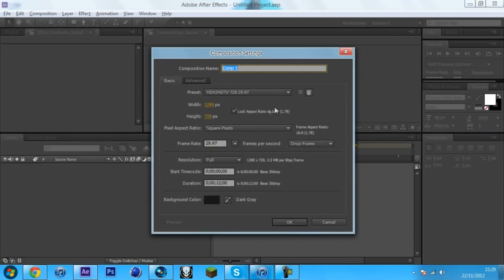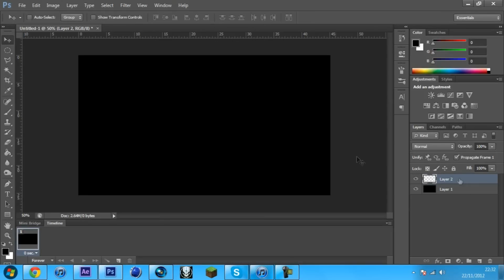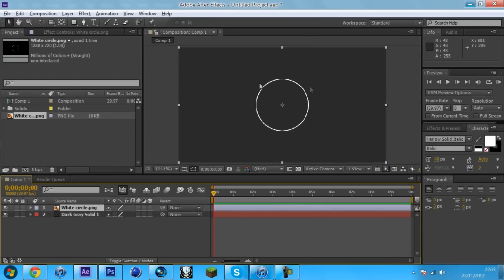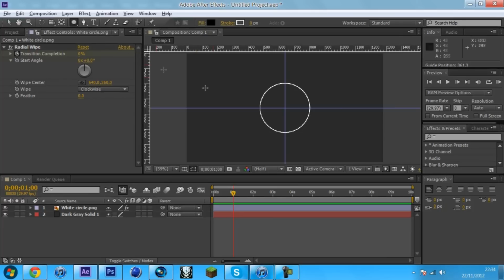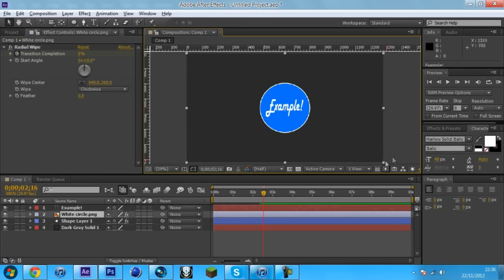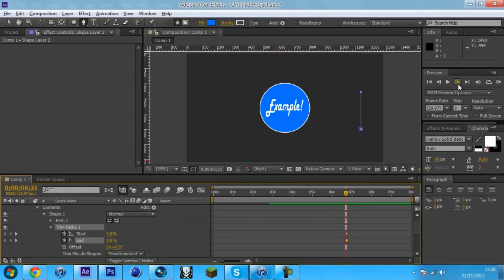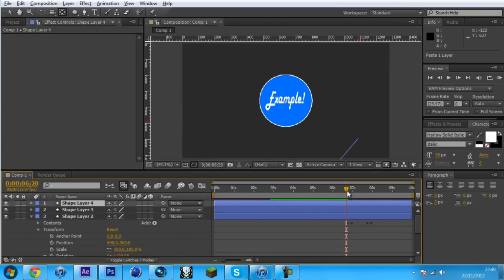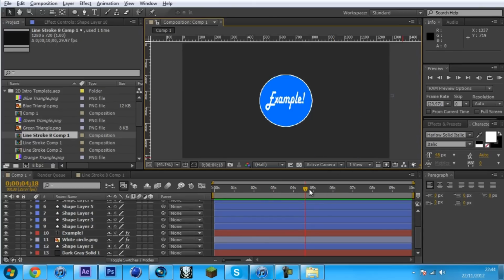AE | Tips And Trick To Making A 2D Intro!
Hey Guys this is my first tutorial for tips and trick for making a 2D intro in adobe after effects!

Much Love StatikGraphic